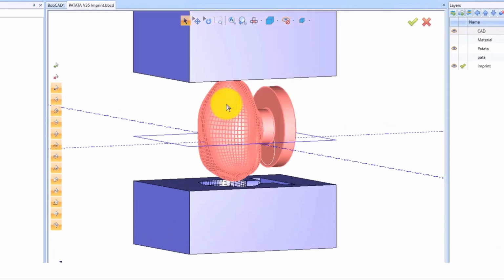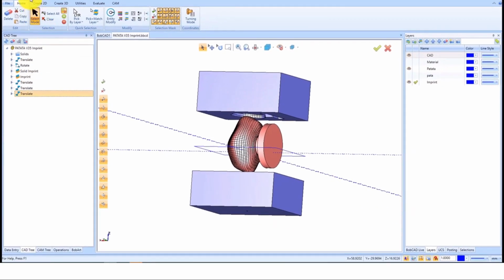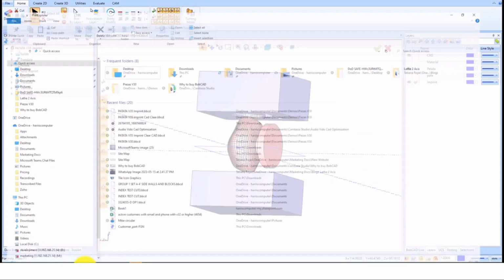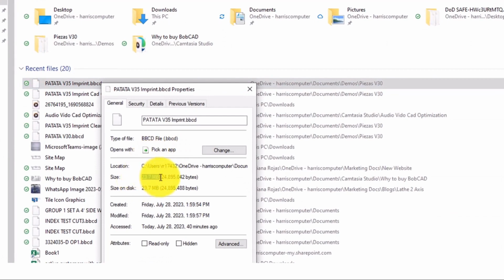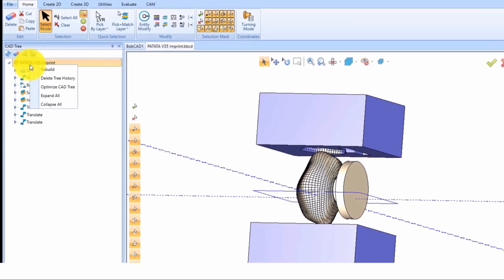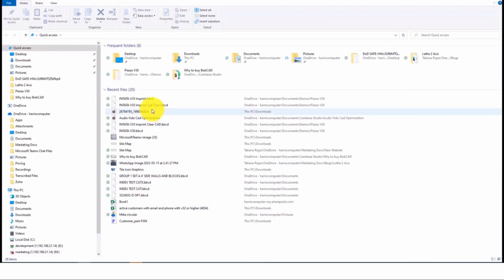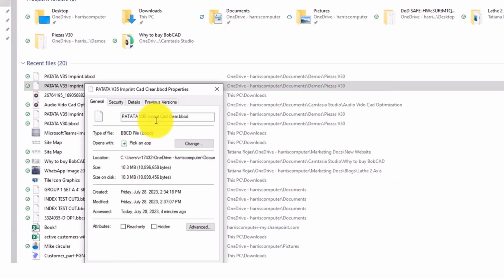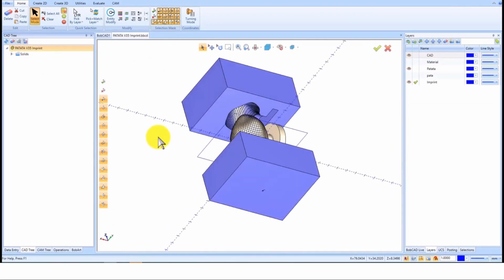Cad Optimization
Clean up your CAD tree and reduce the size of your files with the CAD optimization feature.